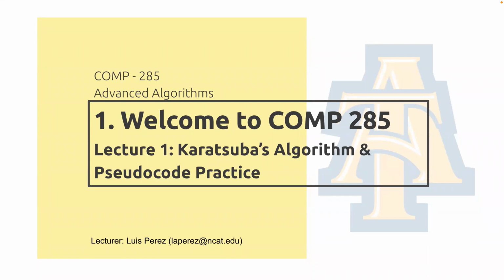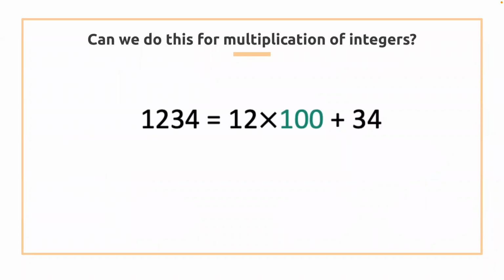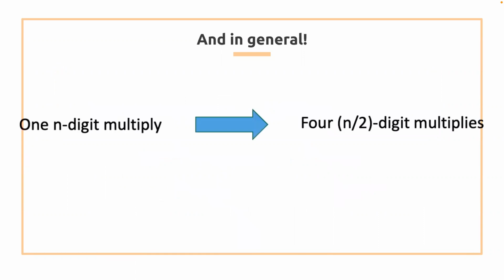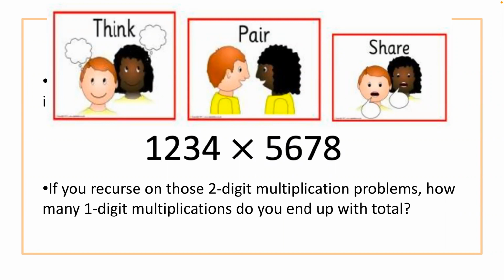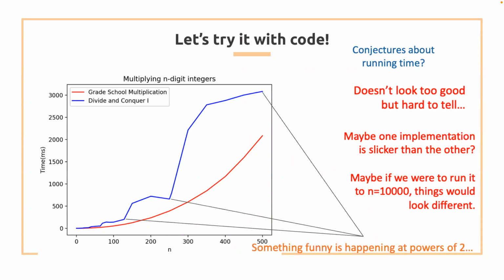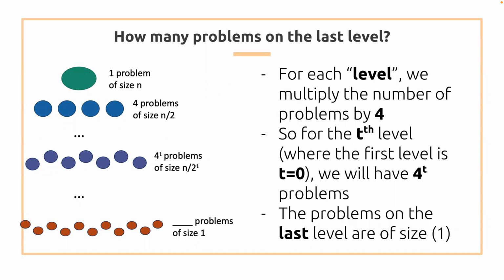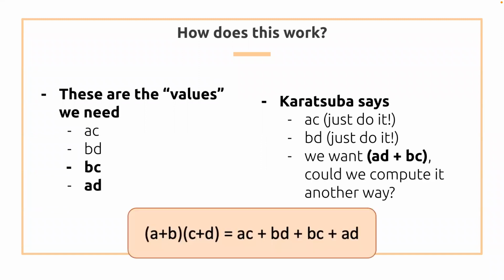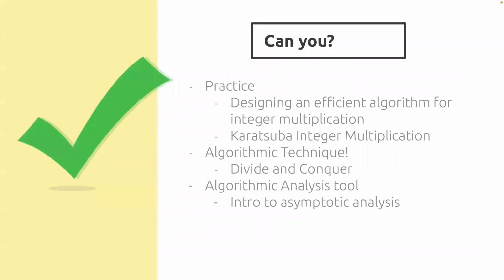Lecture 1: Karatsuba's Algorithm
To get lecture notes, homework assignments, and links to more information, check out the course site at comp285.ml. Lecture 1: Karatsuba's Algorithm

The above link includes lecture notes, links to the slides, and additional resources.

Course Description: This course covers analysis of efficient algorithms for sorting, searching, dynamic structure manipulation, path-finding, fast multiplication, and other problems. It introduces algorithmic techniques such as recursion, divide-and-conquer, and dynamic programming. It develops the following tools for algorithmic analysis: correctness proofs, algorithm synthesis, and discusses issues in non-computability. This course also overviews non-deterministic algorithms, and develops techniques to classify computationally hard problems. The concept of non-deterministic polynomial (NP)-completeness is introduced, and basic issues related to NP-completeness are discussed.